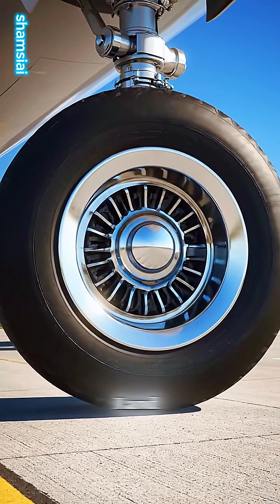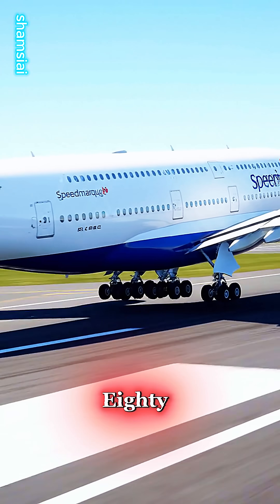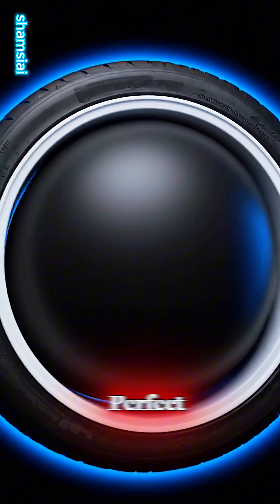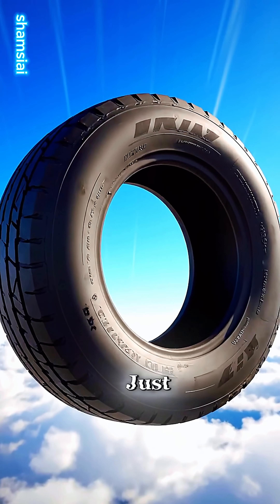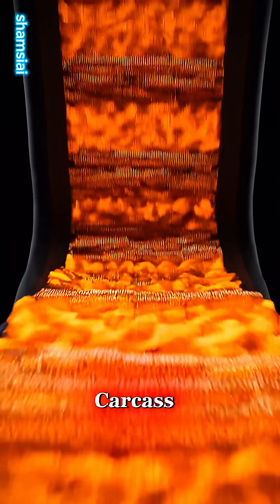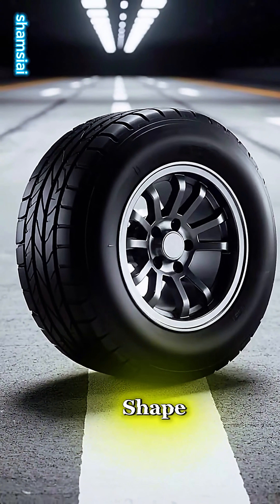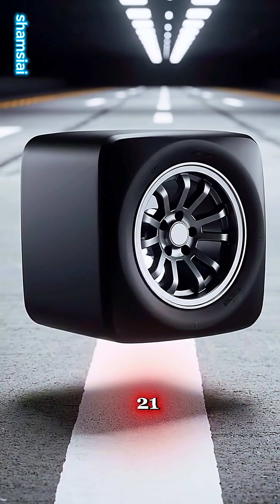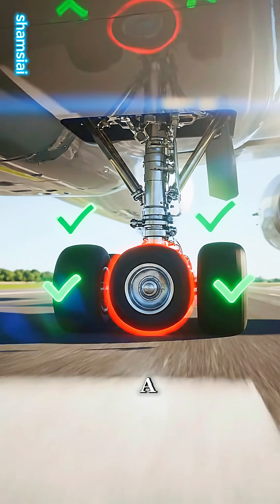How A Plane Landed With A SQUARE Wheel ✈️⬜",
"Physics explains the impossible: why an A380 tire turned into a perfect cube mid-flight. aviation facts",